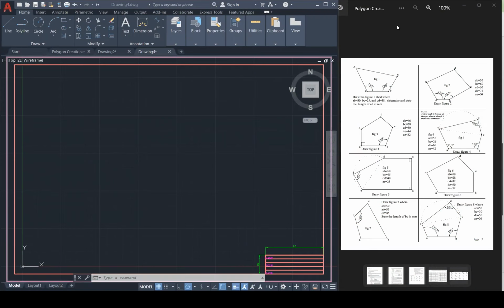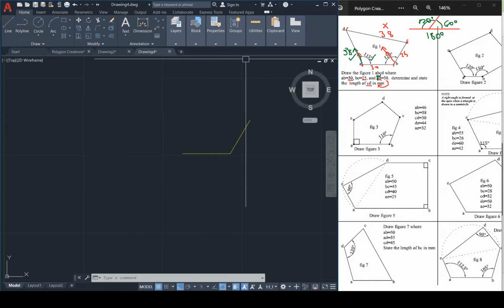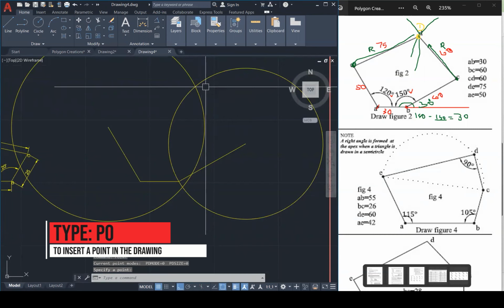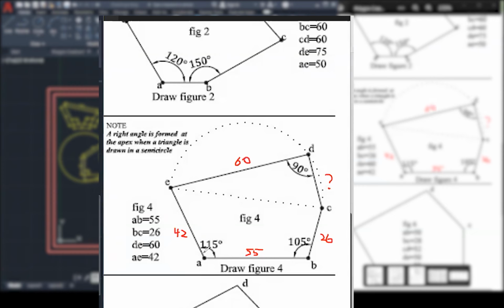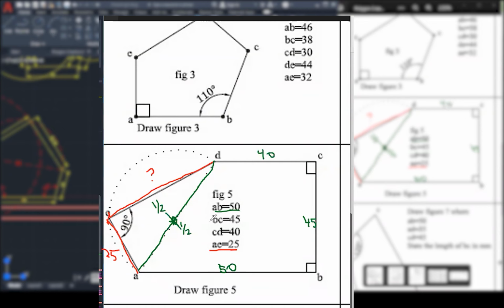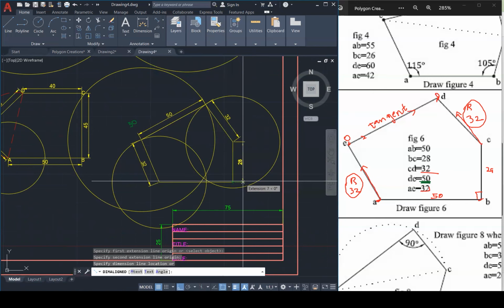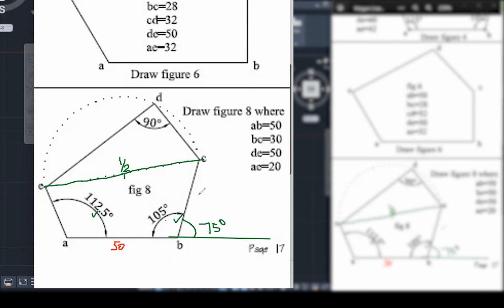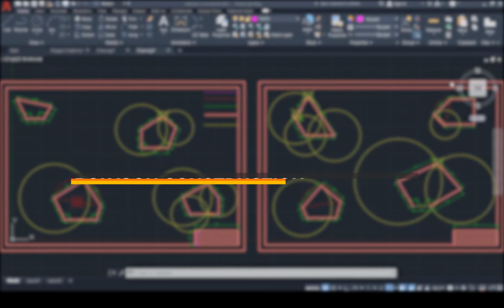AutoCAD: Constructing Polygons using geometry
POLYGON CONSTRUCTION
A polygon is a closed shape figure that has a minimum of three sides and three vertices. The term 'poly' means 'many' and 'gon' means 'angle'. Thus, polygons have many angles. The perimeter and area of polygon depend upon its types. The classification of polygons is described based on the numbers of sides and vertices.

In this demonstration, the Polygons were created from the questions given. Eight polygons were completed using fundamental geometry principles.

I start the demonstration drawing at times 5:12:11
Figure 2- 11:05
Figure 3- 17:50
Figure 4- 21:31
Figure 5- 29:24
Figure 6- 32:54
Figure 7- 39:01
Figure 8- 45:19